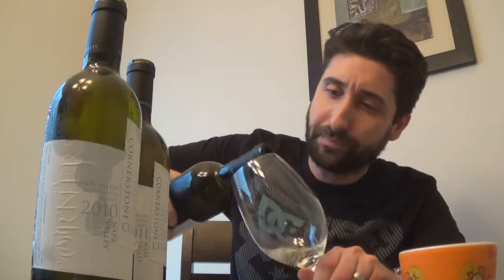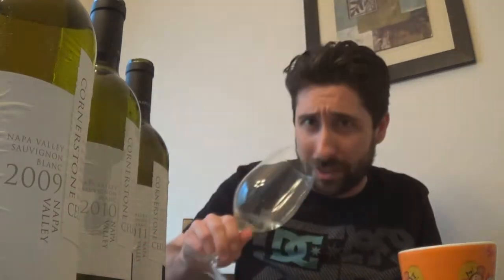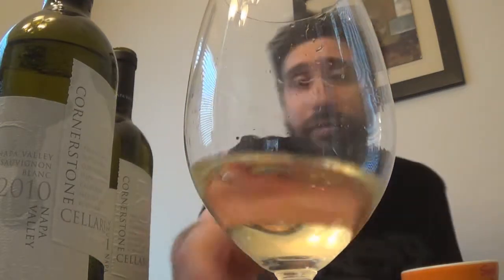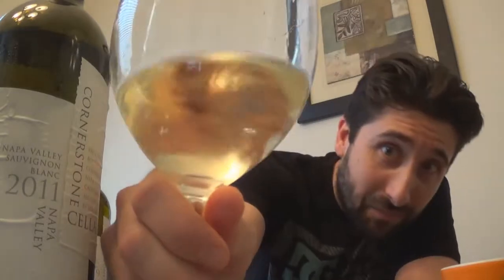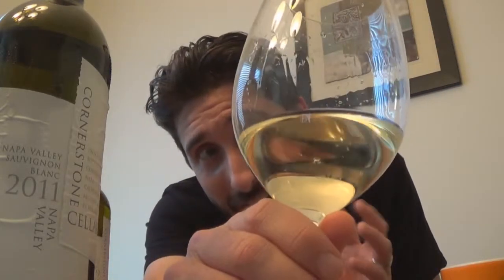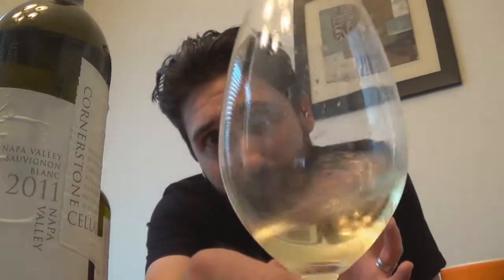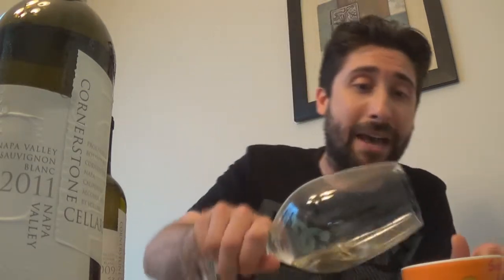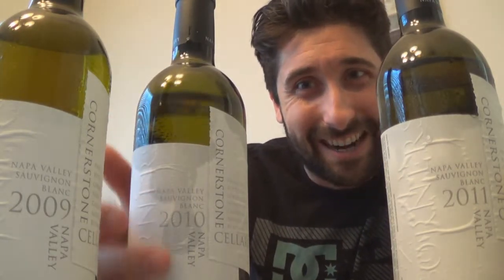Stay Rad Wine Blog TV 131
Blanc to the Future